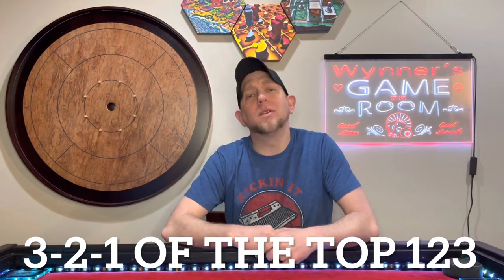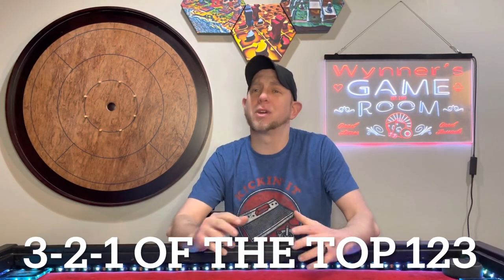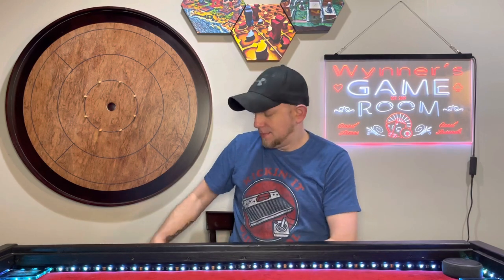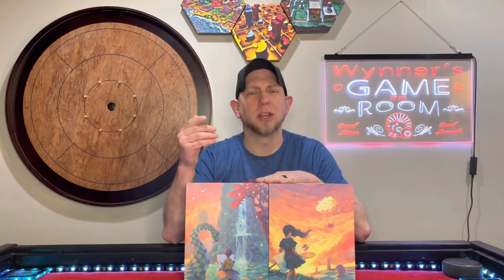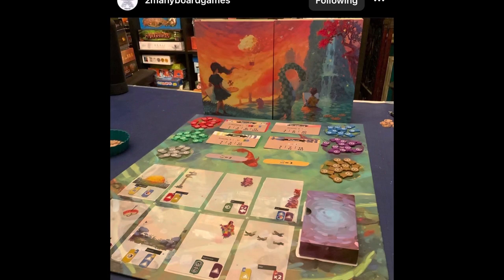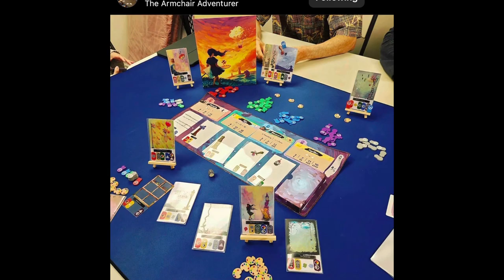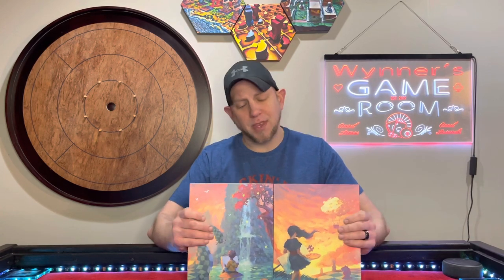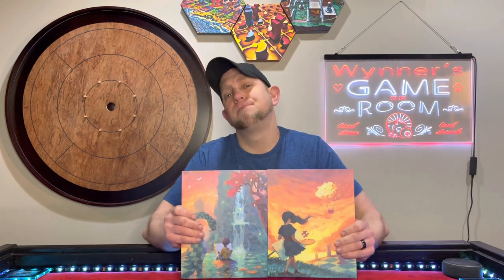The Wynner’s Game Room Presents - The 3-2-1 of the top 123 Games of All Time - #72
The countdown continues of my top 123 games of all time! Today we take a look at the game that ranked #72.

Hints